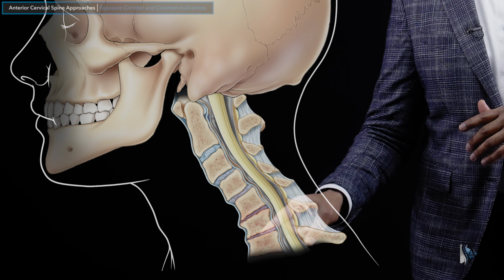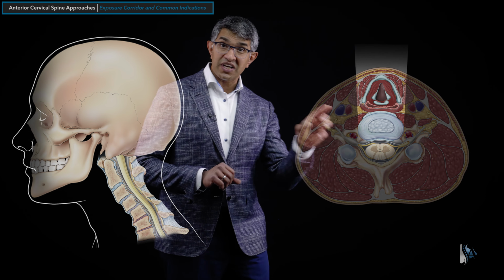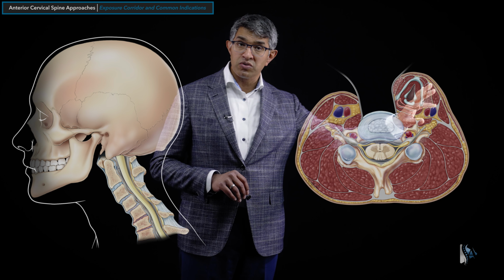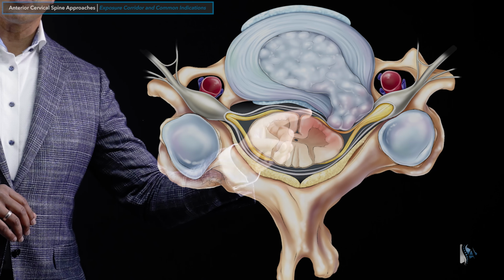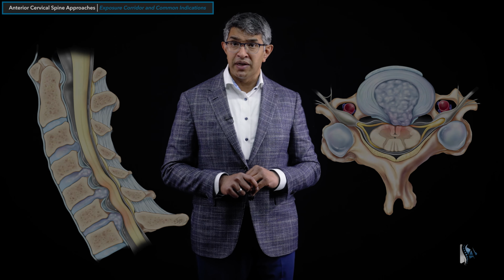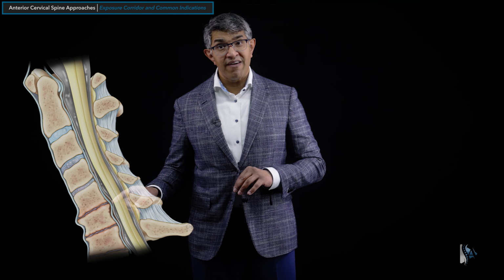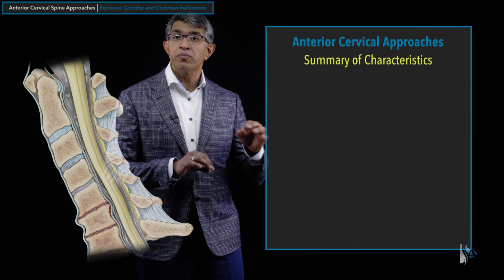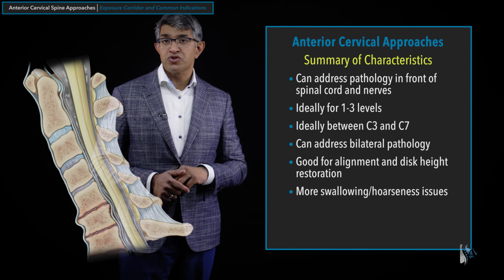Anterior Cervical Spine Surgery -- Exposure Corridor and Common Indications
Let’s discuss the anterior cervical exposure corridor and common indications for which it is used. This video is an excerpt from the full Chapter 8 video on anterior cervical spine surgery. In the full chapter we provide a high-level overview of the many types of anterior cervical spine surgery and additionally explore the common anterior surgeries -- Anterior Cervical Diskectomy and Fusion (ACDF), Anterior Cervical Disk Replacement and Anterior Cervical Corpectomy and Fusion.

In this video, we explain the different types of pathology that can occur in the cervical spine and how the anterior approach can help address them. We discuss the structures involved in the approach, such as the esophagus, trachea, spinal cord, spinal nerves, and blood vessels.

Understanding the anterior exposure corridor is essential for surgeons to manage patients from a surgical standpoint.